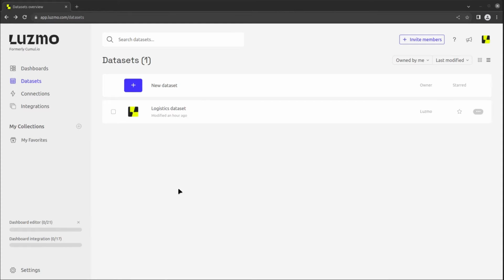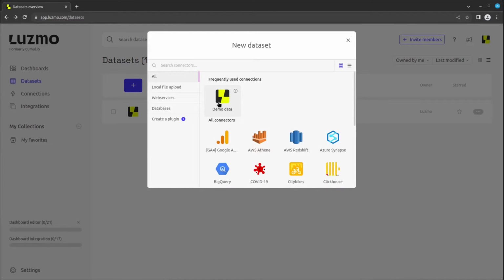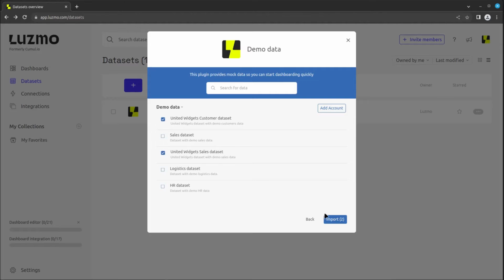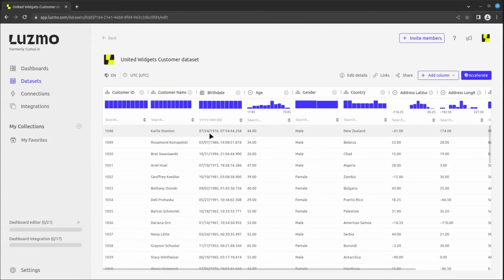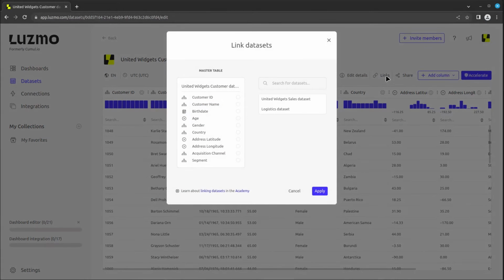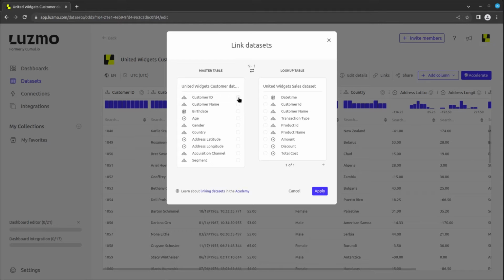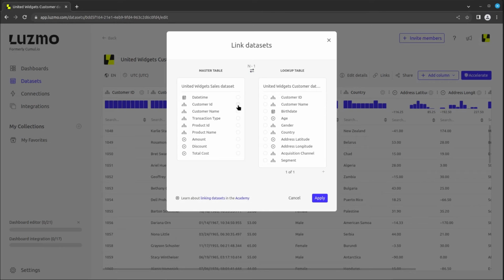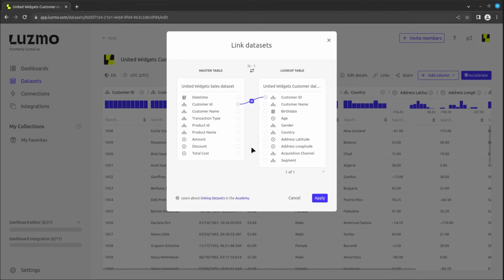Dataset basics 2.9: How to link multiple datasets in Luzmo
This video demonstrates how to link datasets in Luzmo.

Linking datasets in Luzmo enables you to combine related data from different datasets to create comprehensive views for your dashboards. The linking process establishes a relationship between two datasets based on matching values in specific columns. To ensure a successful link, the lookup column in each dataset should contain unique values. Linking allows you to filter charts based on values from linked datasets, providing a more holistic data analysis experience.